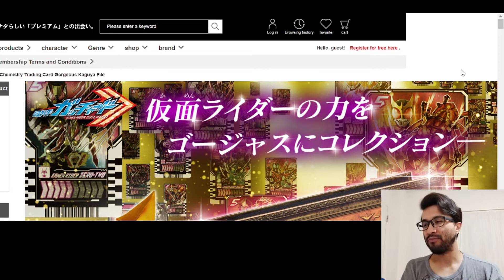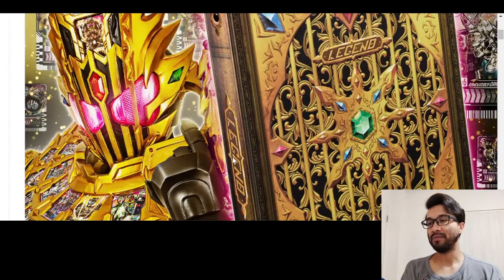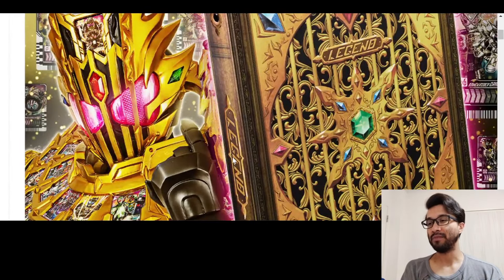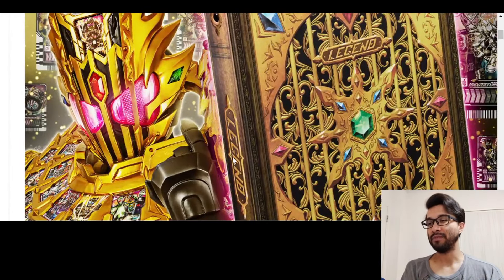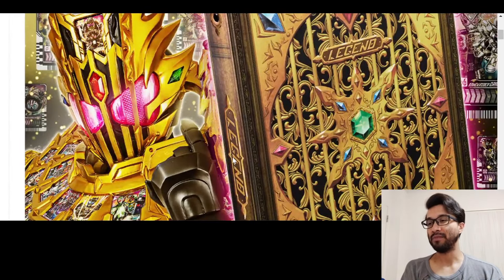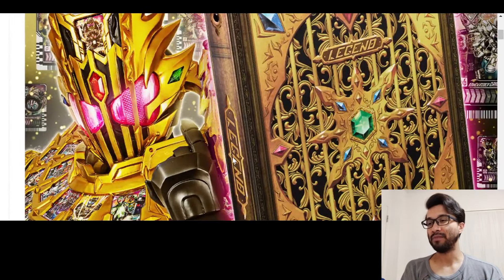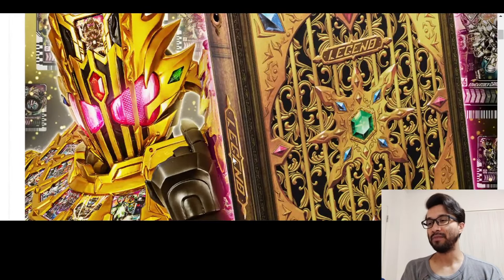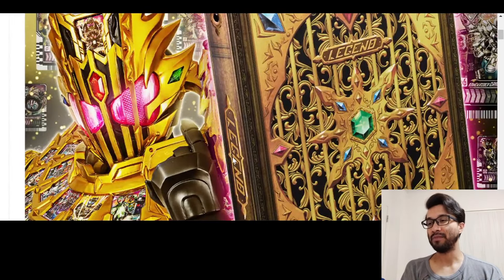DX CHEMY NIJIGON! Kamen Rider Rainbow Gotchard & Gorgeous Kaguya File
Chemy Nijigon, Ride Chemy Trading Cards, Rainbow Gotchard